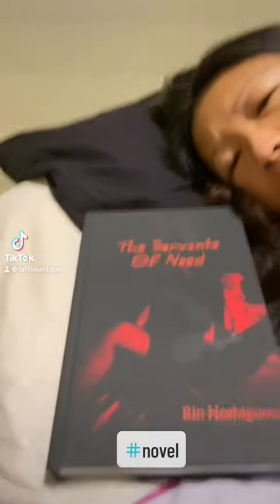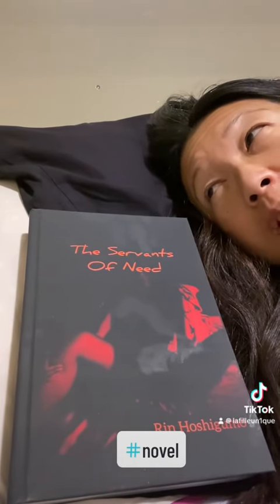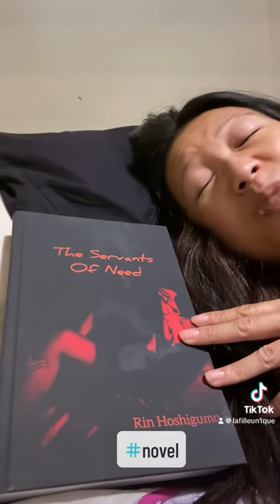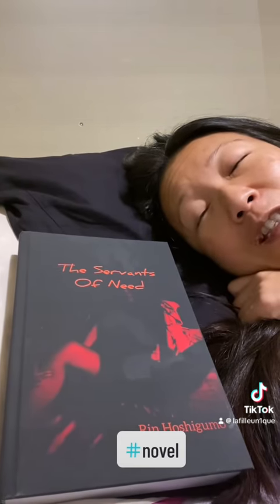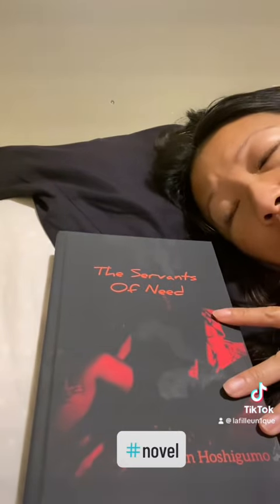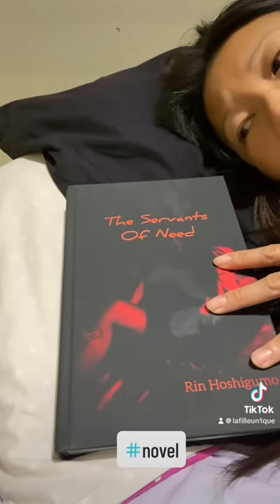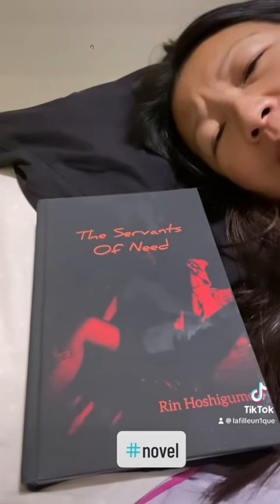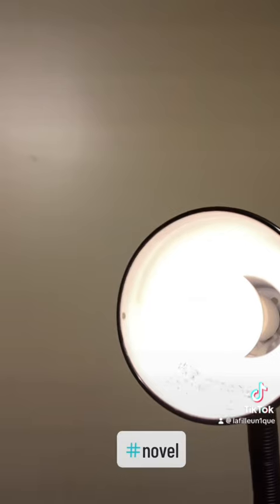Life Imitating Art